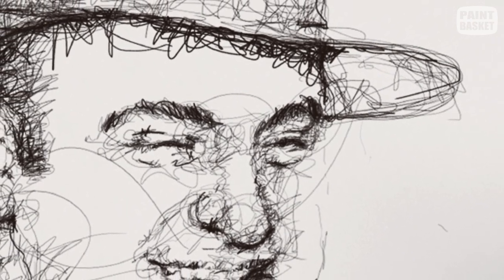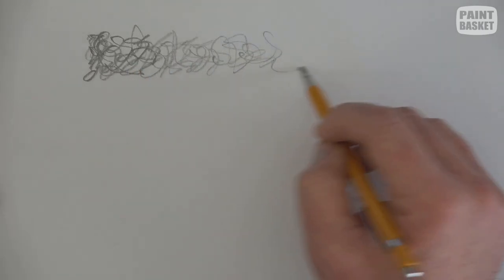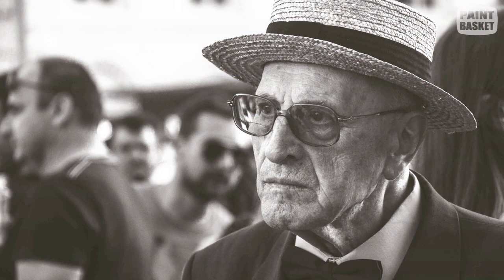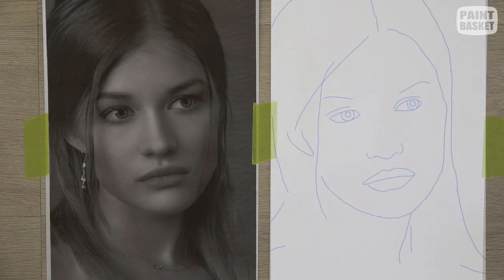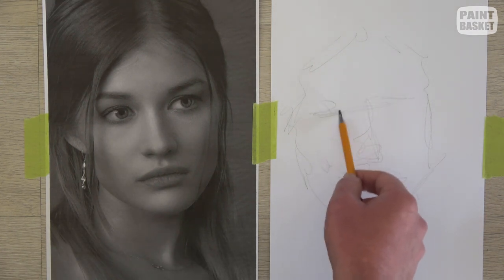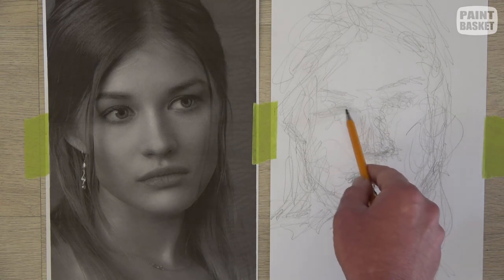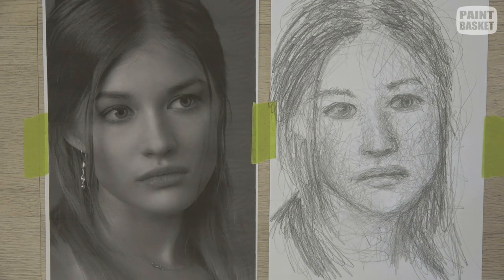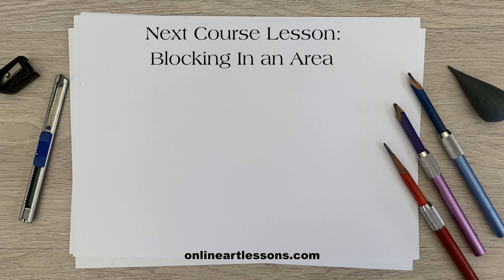Scribble Art Drawing Tutorial - Drawing for Beginners Course Lesson 14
Learn how to draw using the scribble art drawing technique. It's a fabulous loose drawing technique which WILL improve how well you draw! Follow this lesson and learn to draw using scribbling.

Welcome to my free drawing course, Drawing for Beginners. This is lesson 14 in the series.. During the course you will learn everything you need to know about pencil drawing so that you can draw like a professional.

The videos are short bite size lessons so that you can learn at your own page and quickly find each lesson without having to scroll through long lessons.

Here is a link to the playlist for the course so that you can watch the lessons in their correct order:

In the next lesson in the series you will learn how to block in areas of the paper with graphite. You can watch that class here:
Coming Soon

00:00 Intro
00:29 What is Scribbling
00:44 When to Use Scribbling?
01:10 Scribbling Equipment
01:29 Scribble Drawing Secret
01:41 What Scenes to Avoid
01:56 Good Scenes for Beginners
02:16 Advanced Example Scene
02:18 Scribble Art Techniques
03:00 Scribble Drawing Practical Example
06:44 Next Lesson - Blocking In